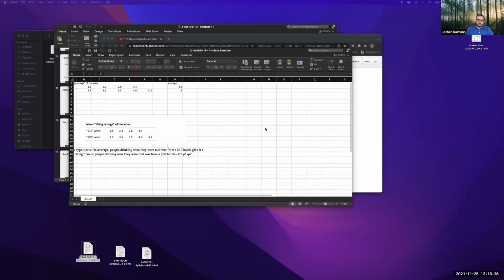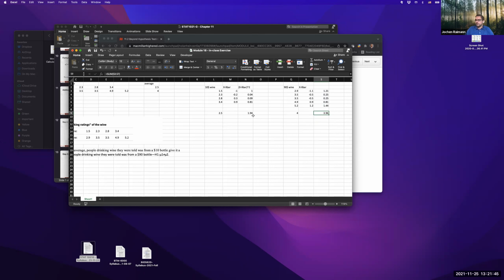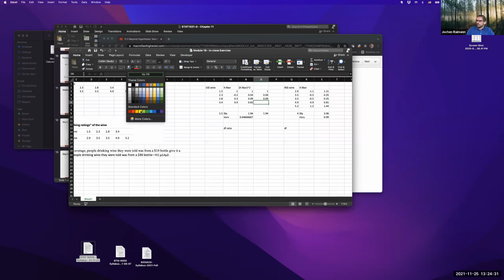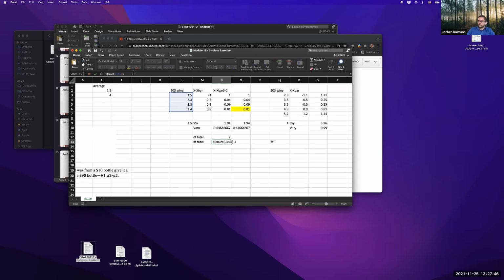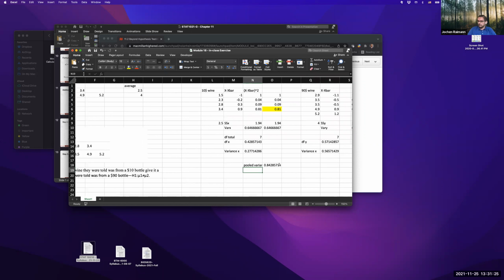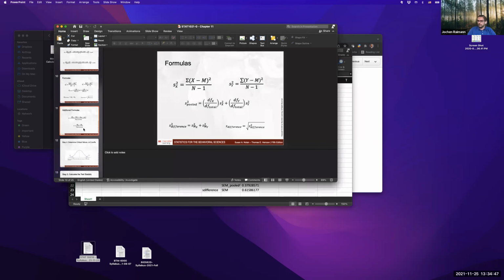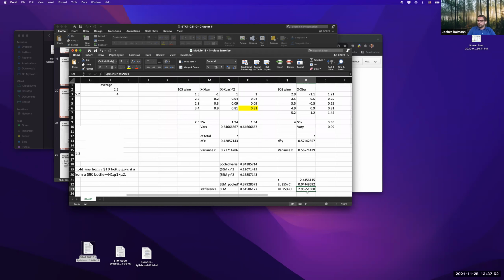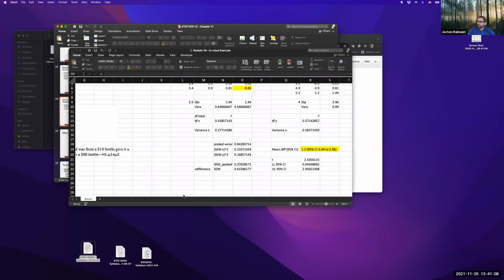STAT1021G Fall 2021 Recap Module 16